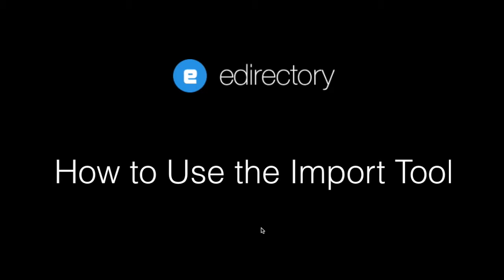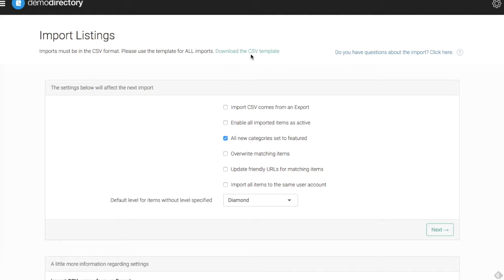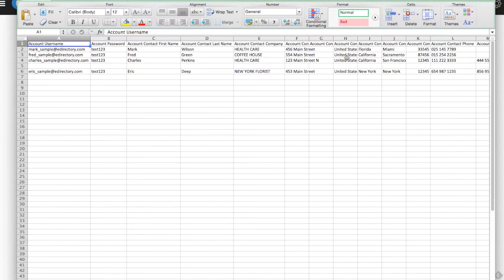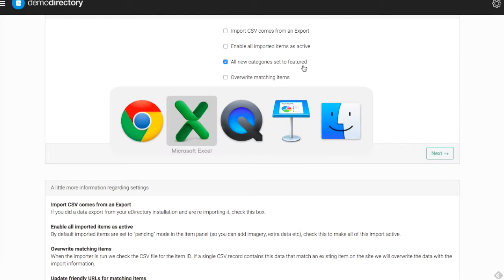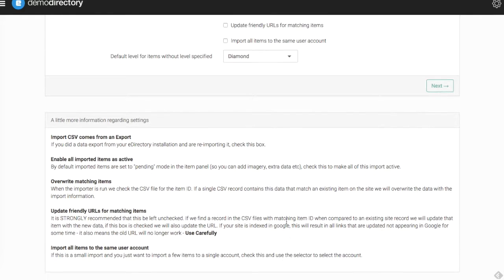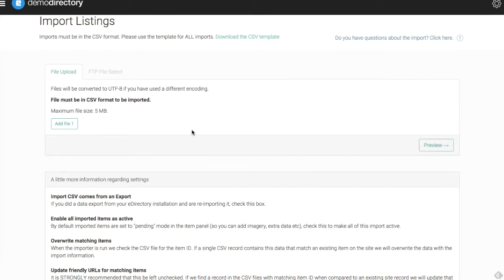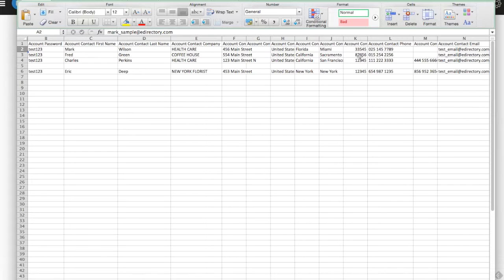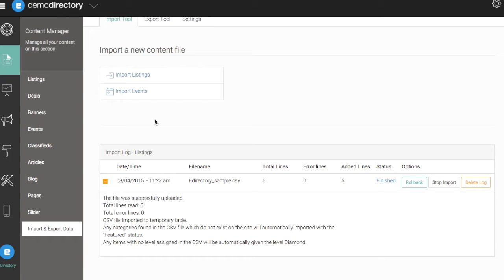How to Use the Import Tool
This video covers how to use the import tool for your eDirectory software. With the import tool you can upload pre-existing data on listings and events that you have and save you the time of manually entering it all.

For more information head to: edirectory.com and support.edirectory.com